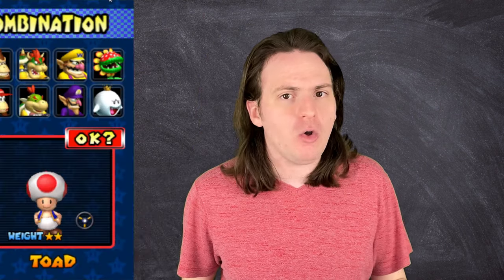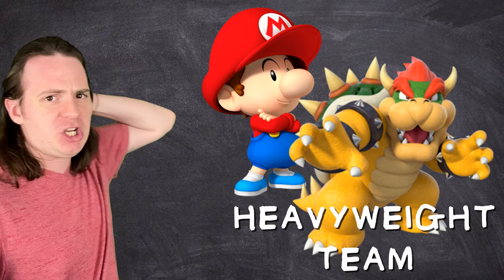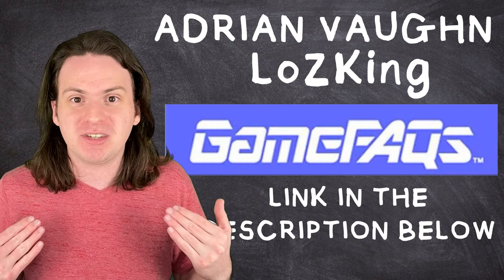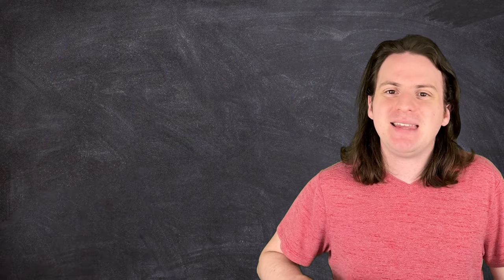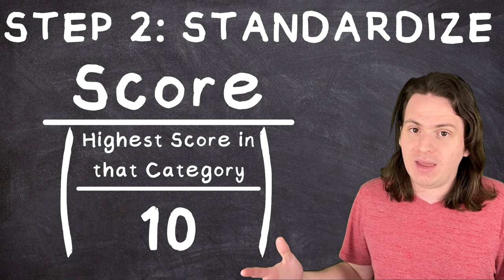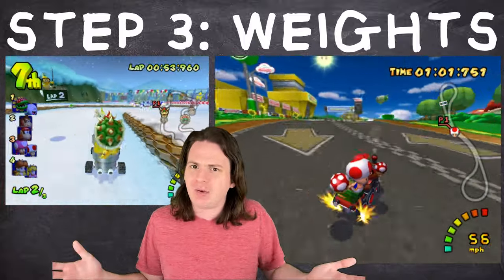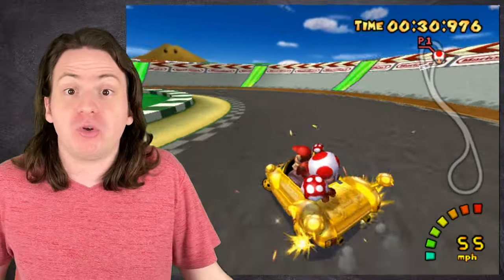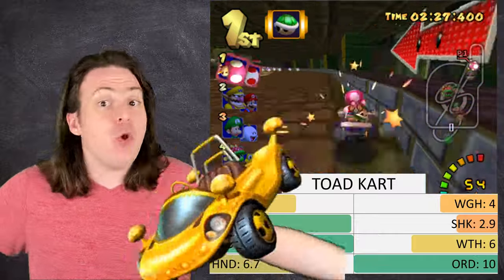Which Character-Kart Combo is STATISTICALLY the BEST? (Mario Kart Double Dash)